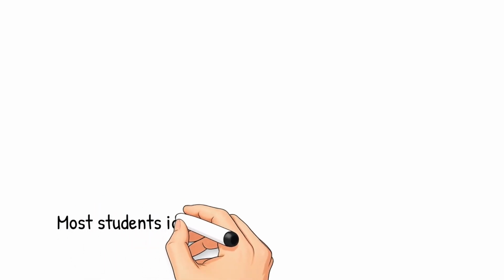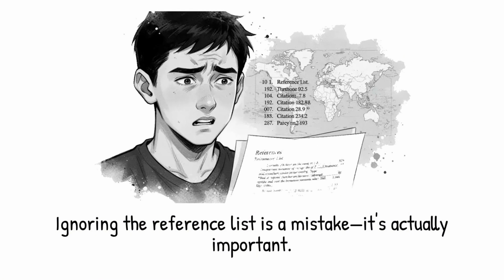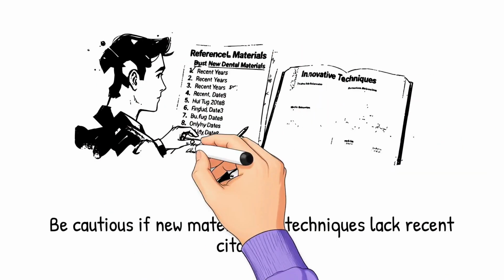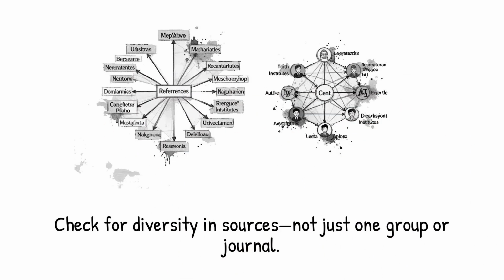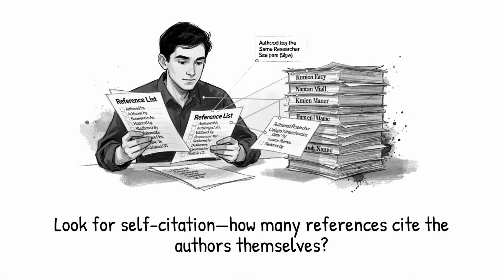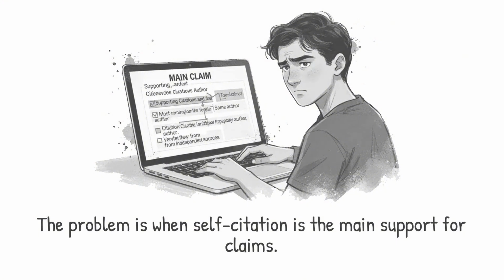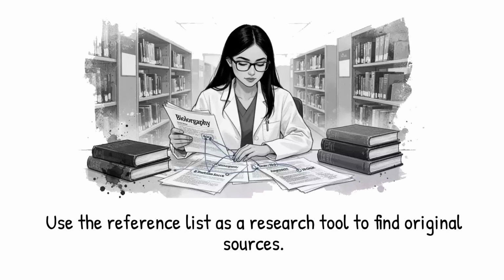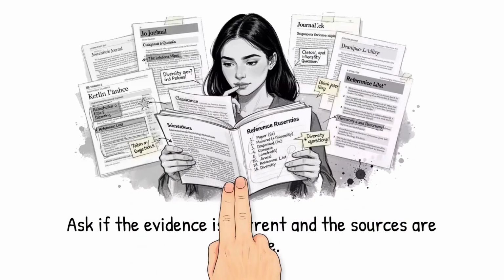Episode 11 — How to Read a Scientific Paper: How to Evaluate the References & Bibliography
Most readers stop at the conclusion and close the PDF. But the reference list sitting at the bottom of every paper is a map of where its claims actually came from — and reading it critically tells you things the main text never will.

In this episode, we break down four things to check in any reference list: how recent the sources are, how diverse they are across research groups, how much the authors cite their own previous work, and how to use the list as a research tool to go deeper into a topic.

🔬 What’s covered in this episode:

Why old references aren’t automatically a problem — and when they are

Spotting a narrow citation network vs. genuine diversity of evidence

How to judge self-citation: background support vs. carrying the main claim

A practical dental example of when self-citation deserves a closer look

How to use a reference list to find the landmark studies in any topic

📄 Reference Paper for This Episode:

Buser D, Janner SFM, Wittneben J-G, Brägger U, Ramseier CA, Salvi GE. 10-Year Survival and Success Rates of 511 Titanium Implants with a Sandblasted and Acid-Etched Surface: A Retrospective Study in 303 Partially Edentulous Patients. Clin Implant Dent Relat Res. 2012;14(6):839-851. doi:10.1111/j.1708-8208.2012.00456.x

📚 Episode 1 — Before You Read a Single Word

📚 Episode 2 — How Studies Are Built

📚 Episode 3 — The Title and Abstract

📚 Episode 4 — The Introduction

📚 Episode 5 (Part 1) — The Methods: What to Look For

📚 Episode 6 (Part 2) — The Methods: Applied to a Real Study

📚 Episode 7 (Part 1) — The Results: What to Look For

📚 Episode 8 (Part 2) — The Results: Applied to a Real Study

📚 Episode 9 (Part 1) — The Discussion & Conclusion: What to Look For

📚 Episode 10 (Part 2) — The Discussion & Conclusion: Applied to a Real Study

📚 Coming up in Episode 12: Red Flags — Spotting Weak or Predatory Papers.